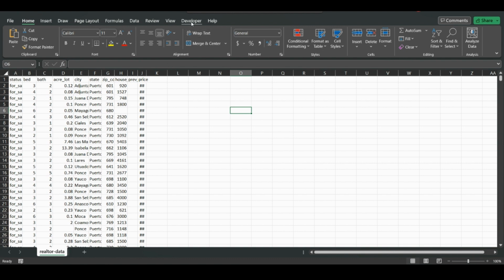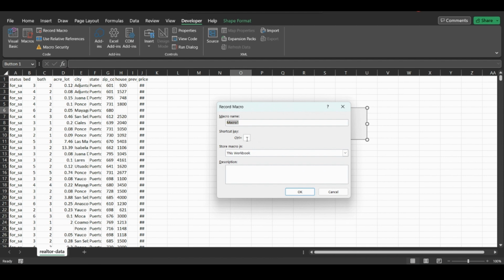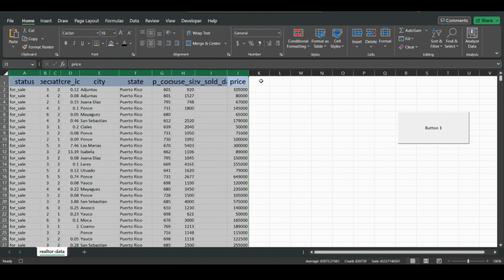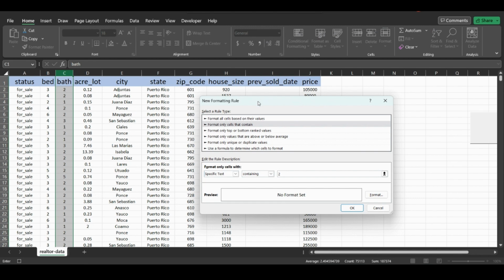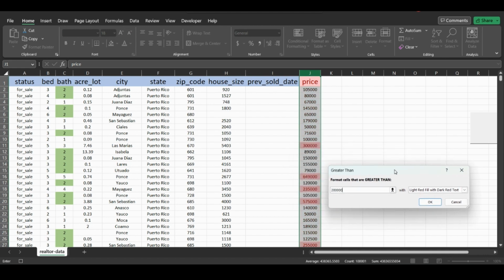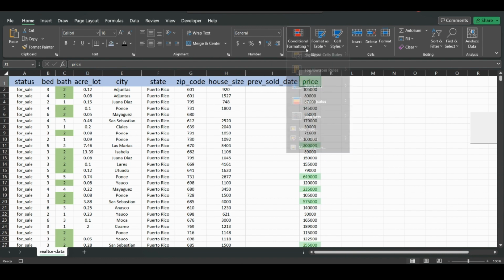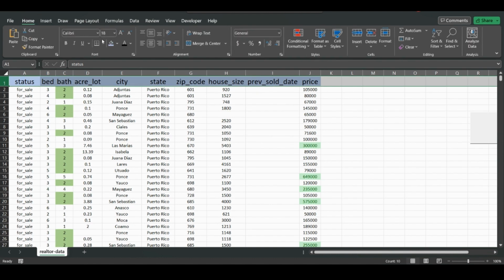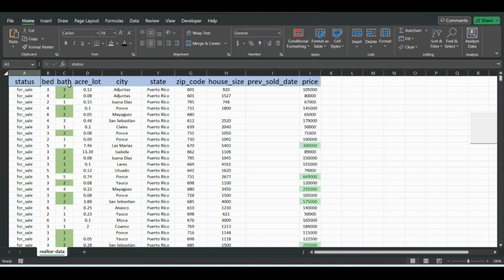Save time formatting in Excel | Record a macro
Save time formatting recurring reports with a macro that you can quickly and easily record.

Introduction to adding a button and assigning it a macro.

Introduction to recording a macro to format the rows and columns of a report or dataset, and use conditional formatting.